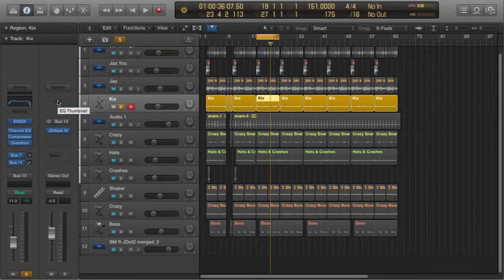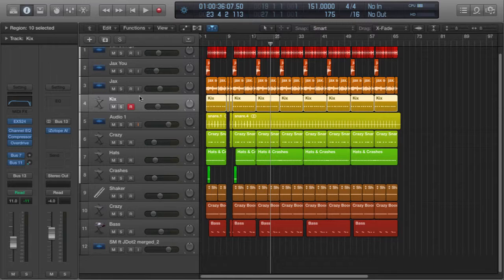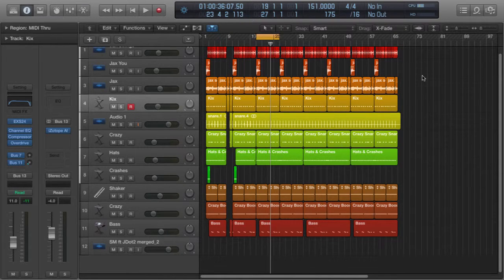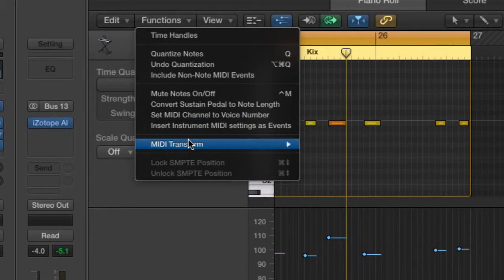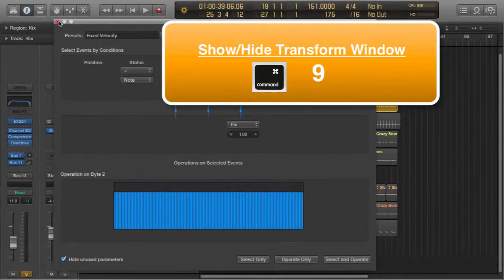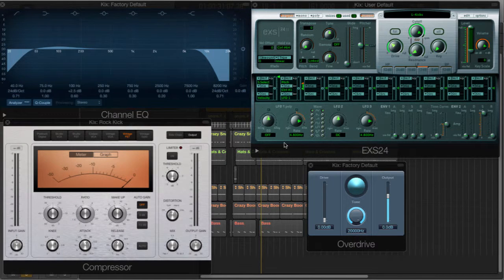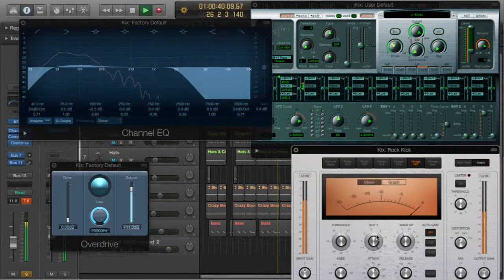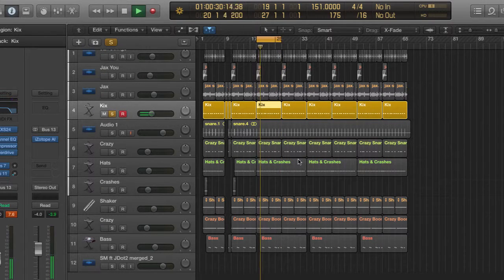Logic Pro X Key Commands: Colour Palette, Plug-In & Transform Windows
Logic Pro X: How to Show/Hide Colour Palette, Plug-In & Transform Windows Using Keyboard Shortcuts or Key Commands.

Today I'll be showing you how to use Key Commands to show or hide the Colour Palette, Transform and Plug-In windows in Logic Pro X. This is part of my "Logic Pro Shortcuts" series.